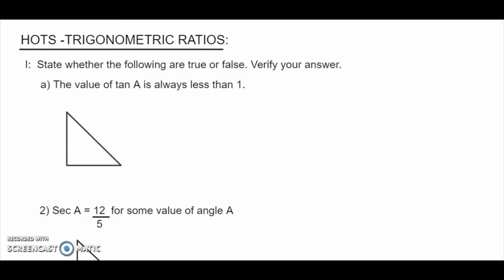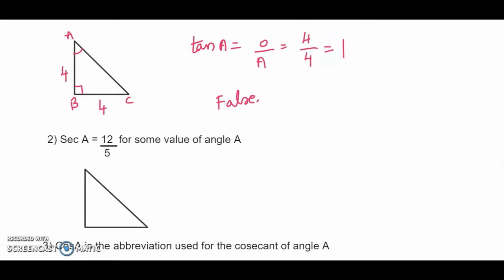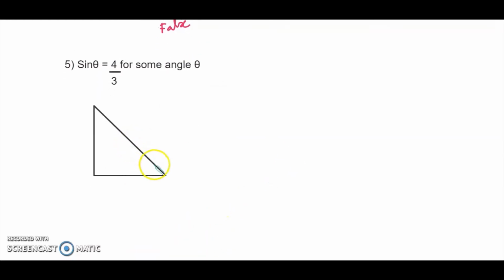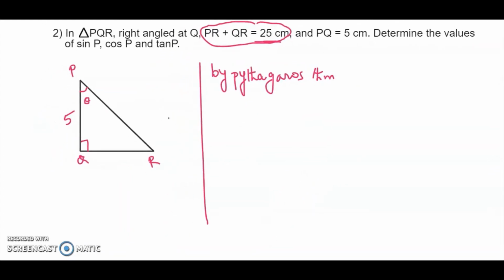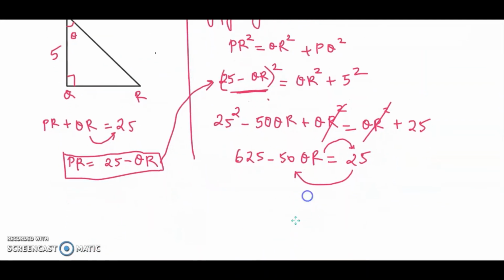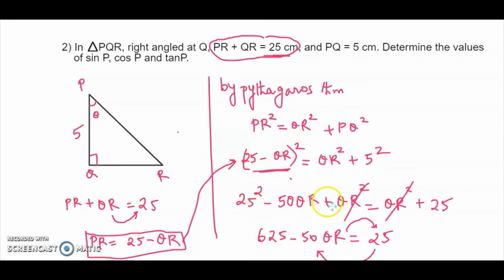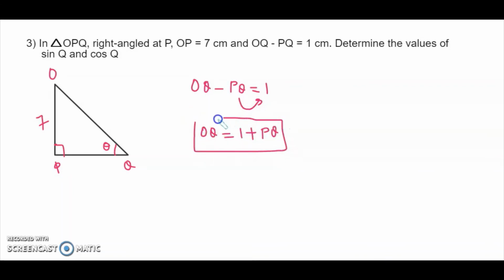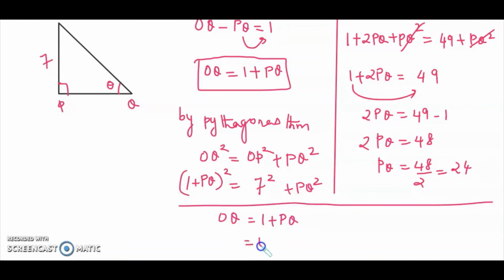HOTS Trigonometric Ratios. CBSE Class X Math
We will learn to solve higher order questions based on trigonometric ratios.